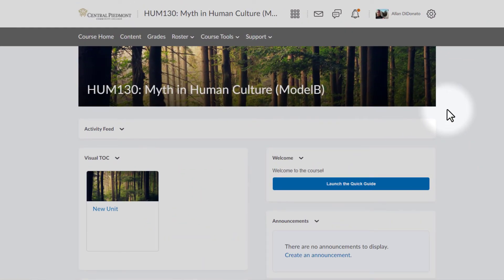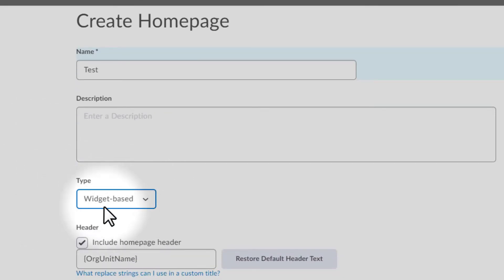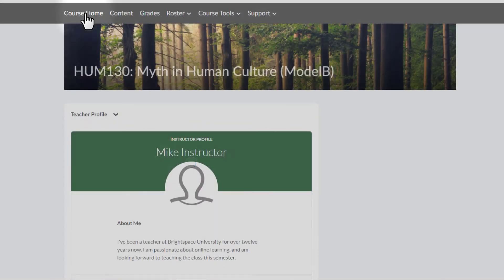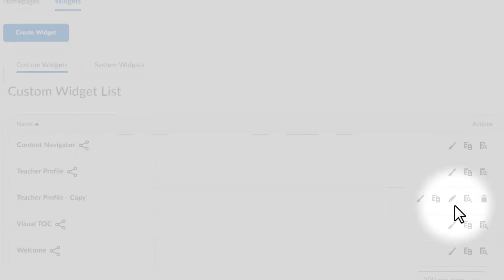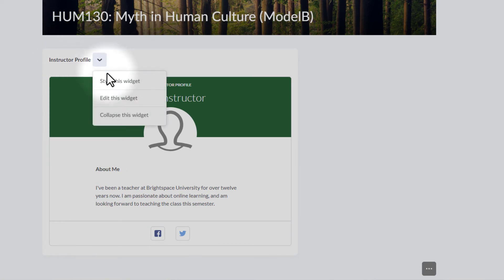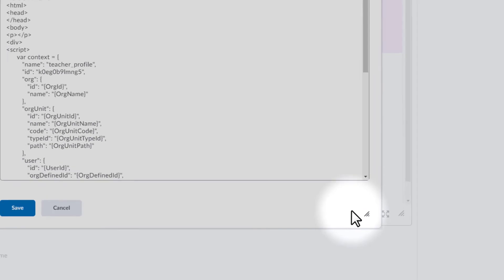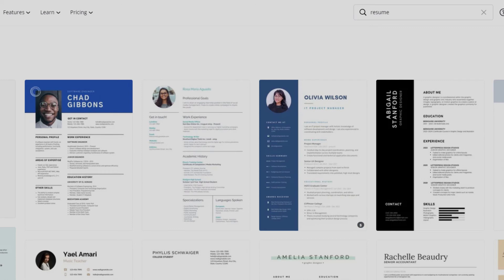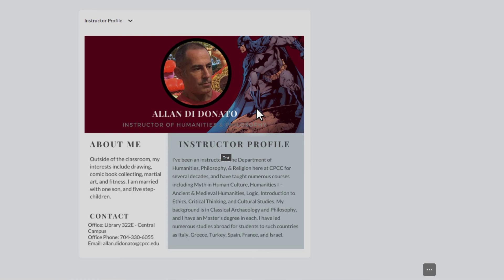Brightspace - D2L - Editing the Teacher Profile Widget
How to work around problems editing the Teacher Profile Widget in Brightspace. This is a common issue, and there are solutions.